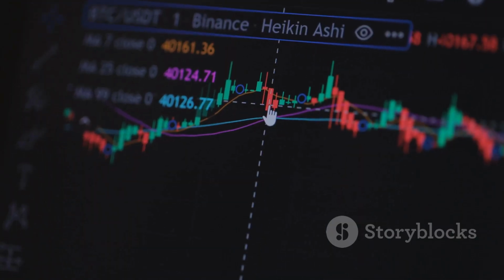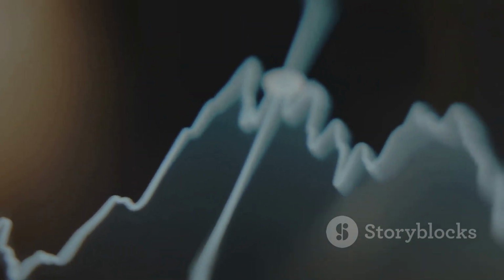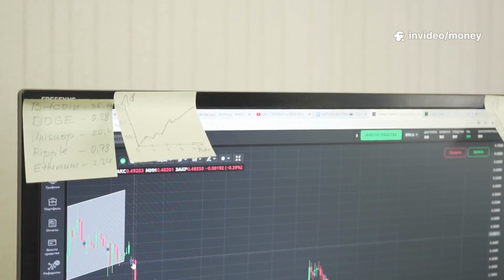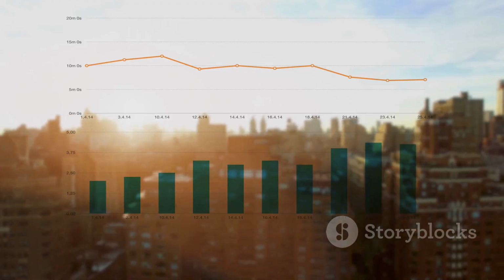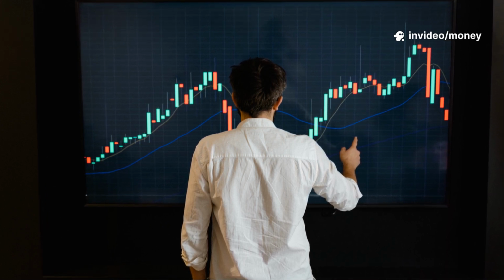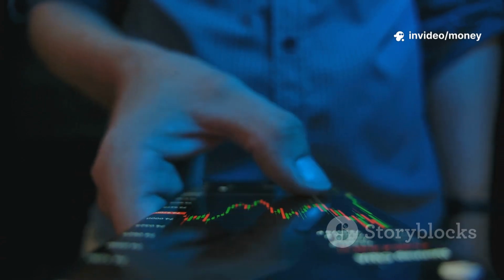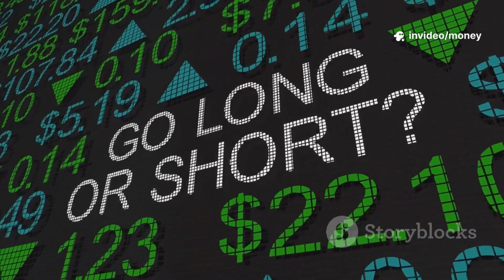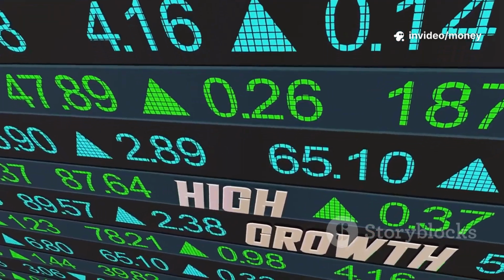Flag Patterns in Trading: A Complete Guide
Unlock the secrets of the Flag Pattern in technical analysis with our comprehensive guide! Discover the intricacies of this price continuation pattern, including its types, structure, and the psychology behind it. Learn effective trading strategies with real-life examples from HDFC Bank and Tata Steel, highlighting key entry, exit points, and target calculations. Whether you're a newcomer or an experienced trader, our detailed breakdown will enhance your trading skills.

Join us as we dive deep into the world of trading patterns and equip yourself with the knowledge to trade confidently.

See less

OUTLINE:

00:00:00 Decoding the Flag Pattern

00:03:01 Flagpole and Consolidation

00:05:55 Riding the Trend

00:08:48 A Battle of Wills

00:11:30 A Practical Trading Strategy for Flag Patterns

00:14:18 Flags in Indian Stocks

00:17:38 A Tale of Two Rectangles

00:20:17 A Trader's Checklist for Identifying High-Probability Flags

00:23:19 Common Pitfalls and Best Practices